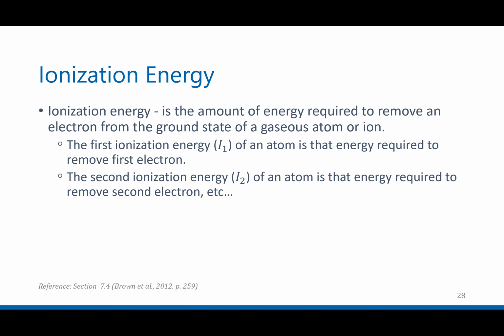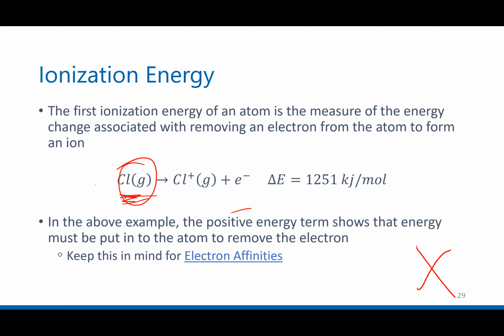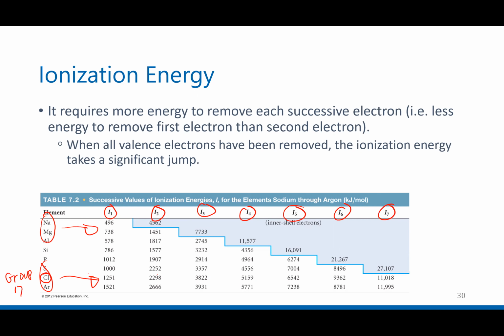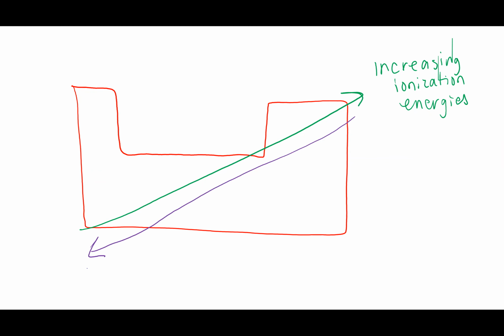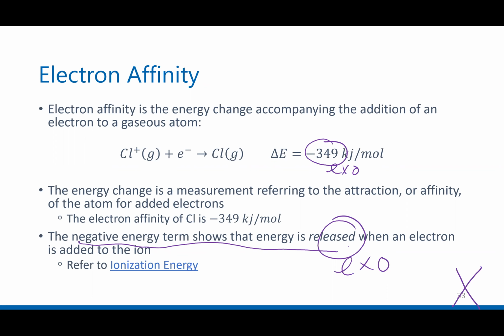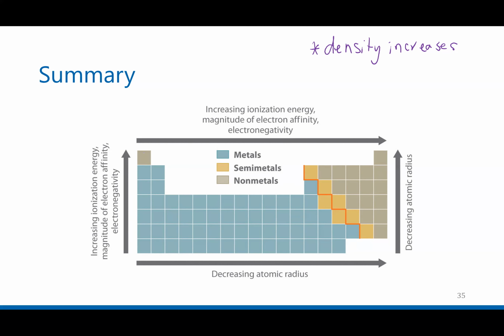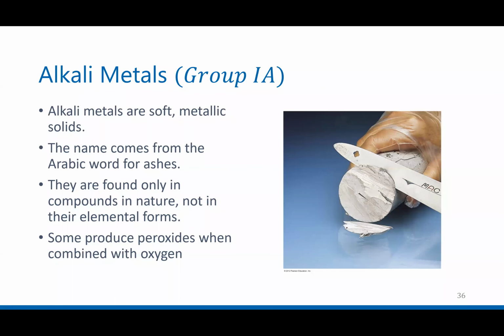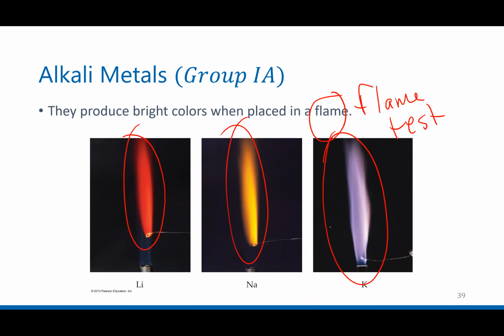CH1120 - Week 4, Lecture 4